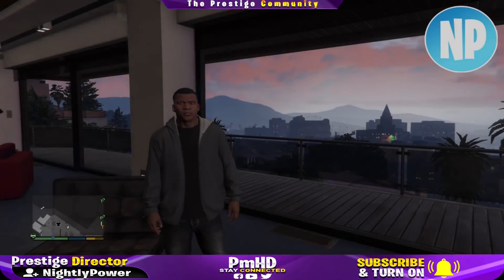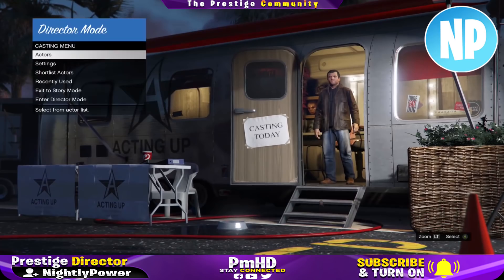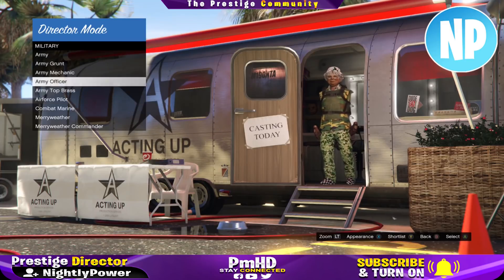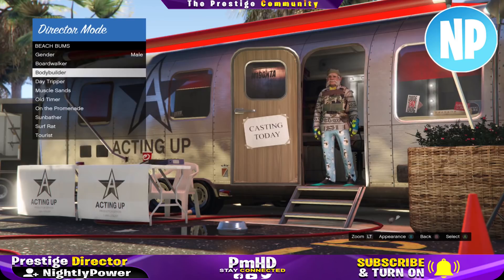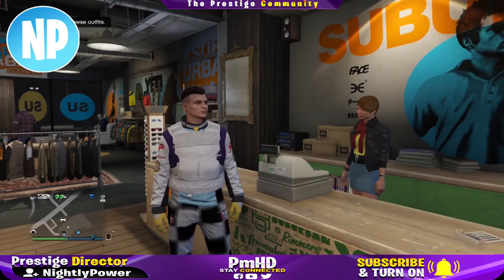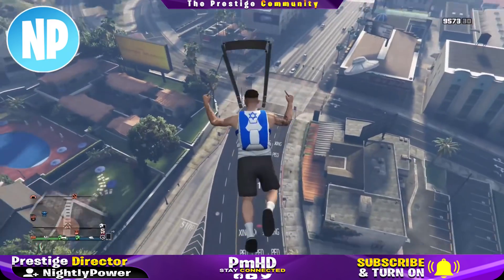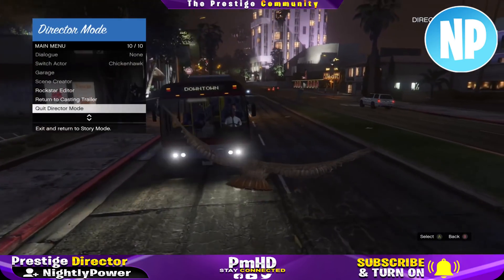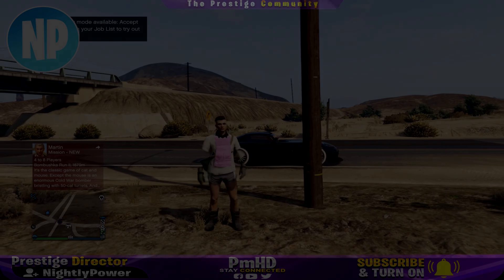GTA 5 Online *SOLO* How to Get The GREEN Duffel Bag! (GTA 5 Green Duffel Bag DM Glitch 1.46)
2. Like the video
5. Stay active :-)

- Xav, PmHD